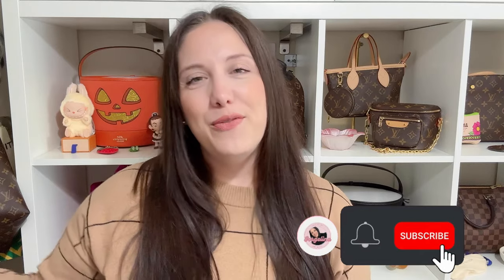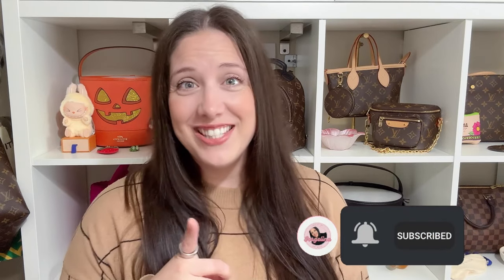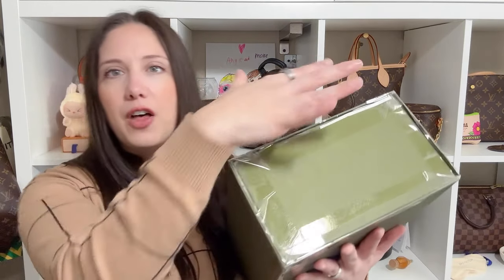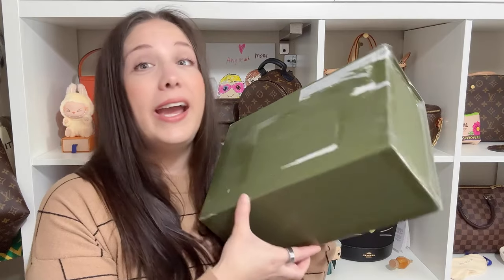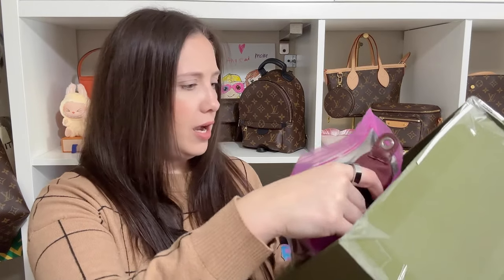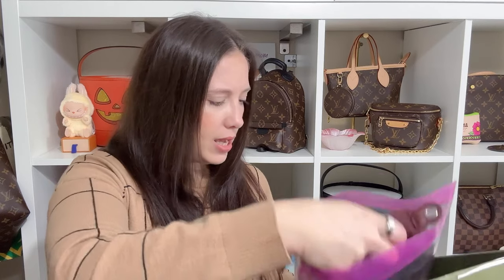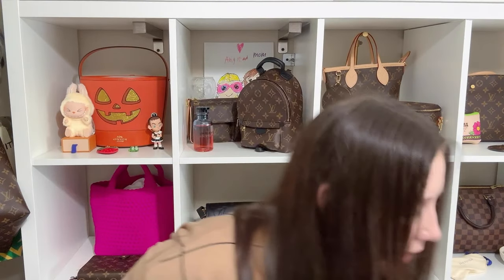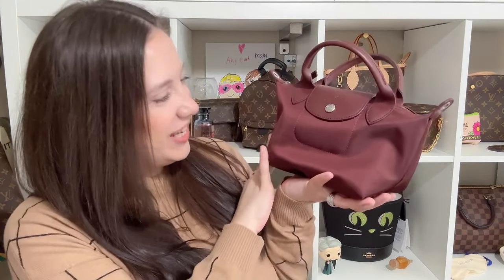Unboxing A Pre Loved Longchamp Bag | Burgundy Crossbody Steal for Fall 🍂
Hi, handbag lovers! Today, I’m unboxing a pre-loved gem that’s been on my wishlist – a gorgeous burgundy Longchamp crossbody bag, perfect for fall! 🍁 I snagged this beauty at an amazing price from Ed @EdBraun137  and I can’t wait to show you all the details.

This bag’s rich, autumnal color and practical crossbody style make it a fantastic piece for this season. It’s ideal for adding that perfect touch to both casual and chic looks!

Check out @EdBraun137  channel for more amazing bags and pre-loved finds from his current Vlog Sale!

👜 Watch the full unboxing for my first impressions, a closer look at the bag’s interior, and why this is a must-have addition to my collection!

👜 Items I recommend:
6-Pack of Rings to Convert Neverfull Pouch